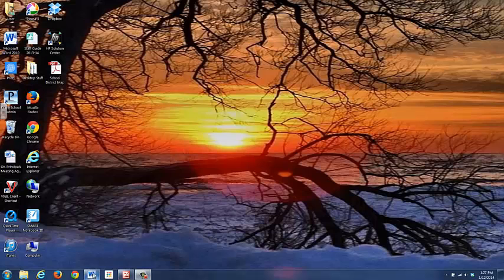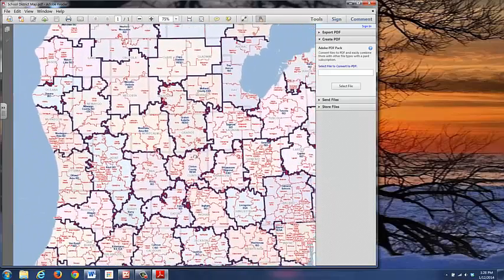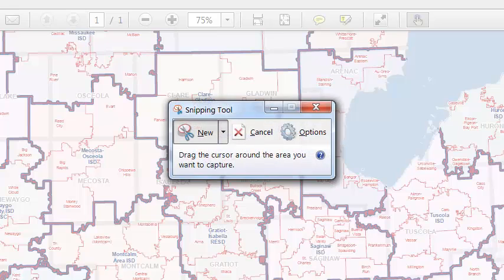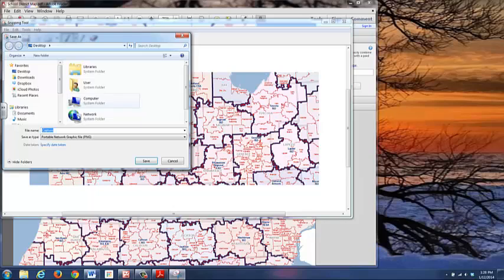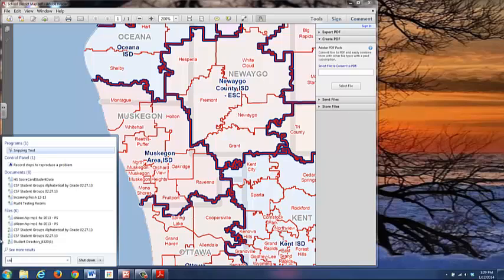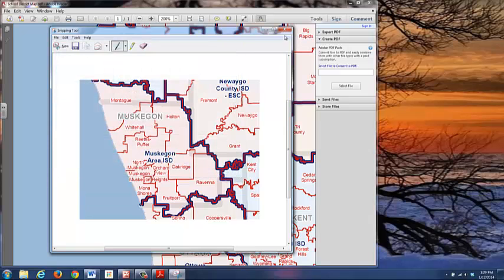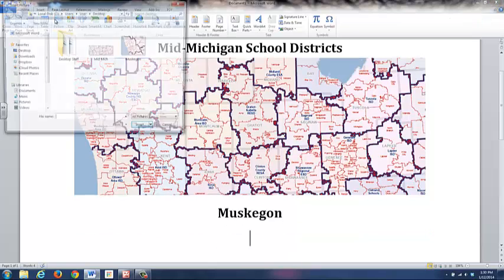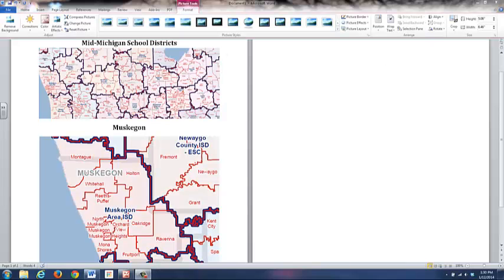Snipping Tool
Help for Lessons